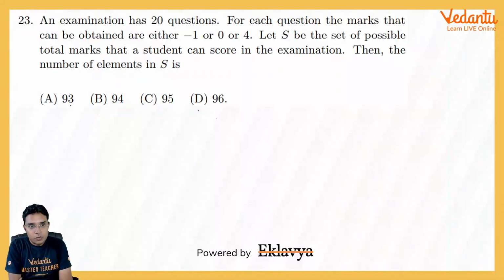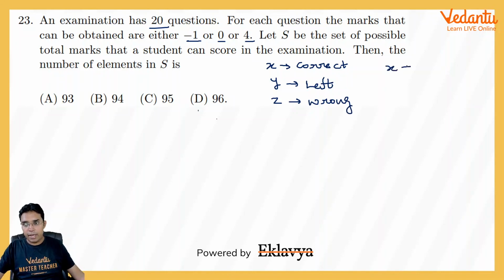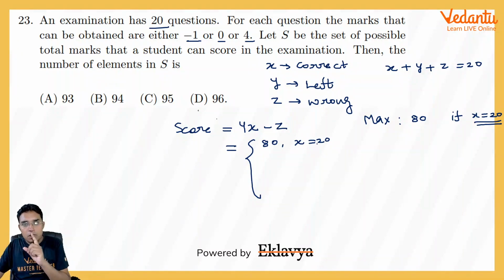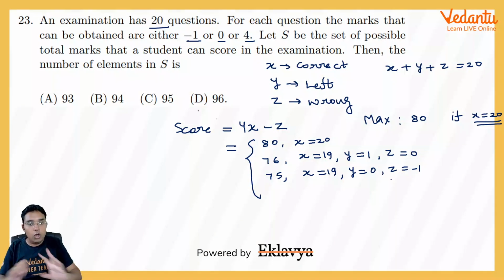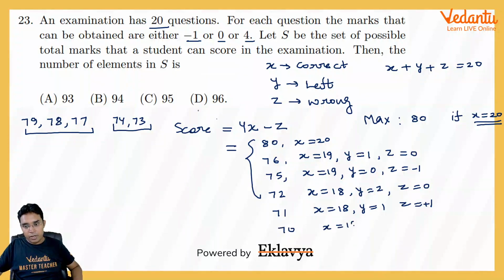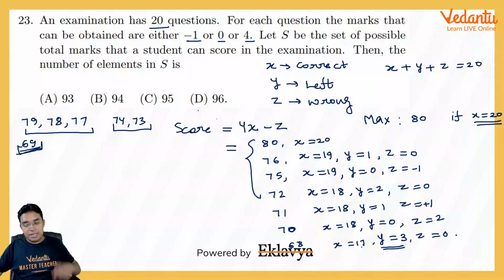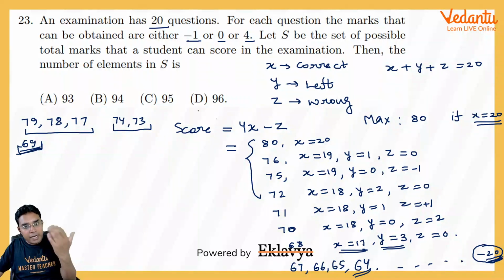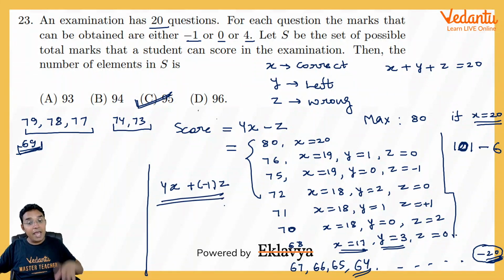Q23 2019 part A ISI Discussion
➡️An examination has 20 questions. For each question the marks that
can be obtained are either −1 or 0 or 4. Let S be the set of possible
total marks that a student can score in the examination. Then, the
number of elements in S is
(A) 93
(B) 94
(D) 96.